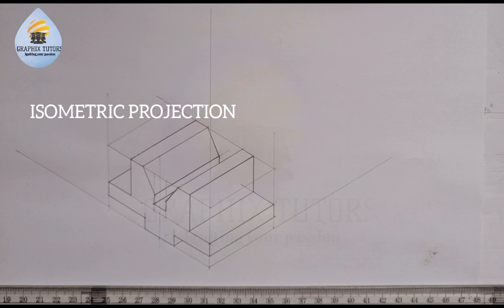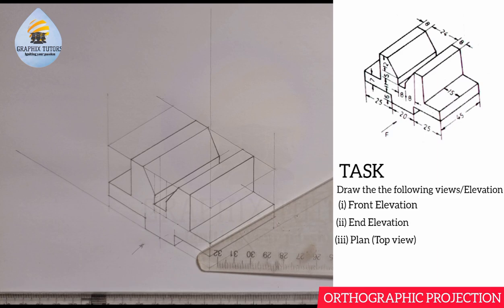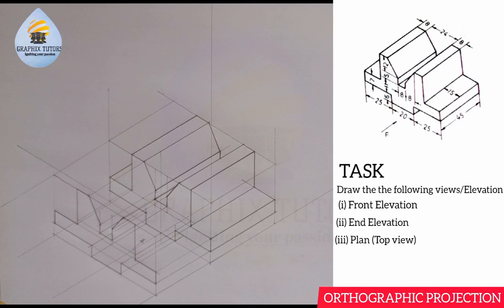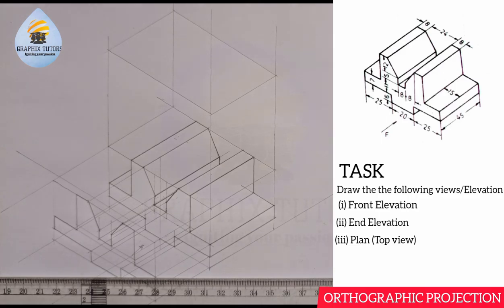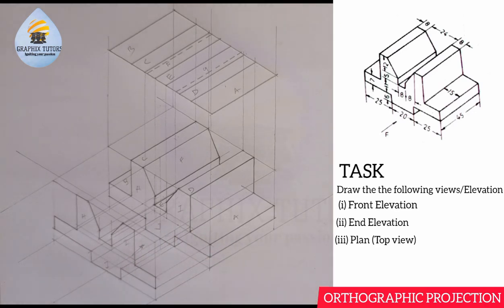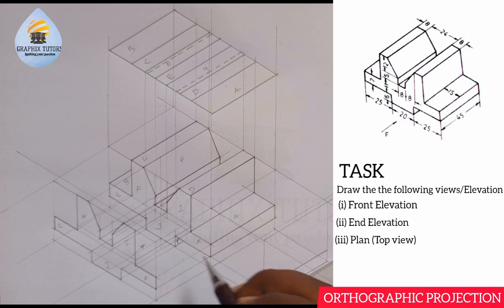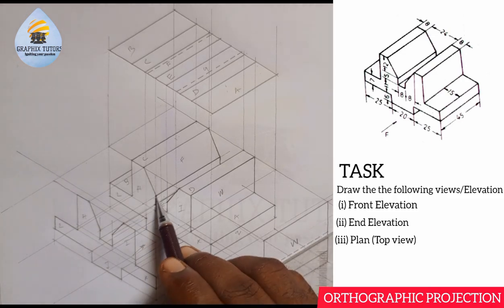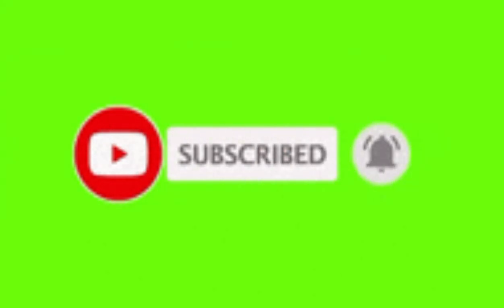How to transform Isometric into Orthographic Projection in technical drawing & Engineering Graphics.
In this video you will learn how to transform of change a given figure in isometric into orthographic Projection